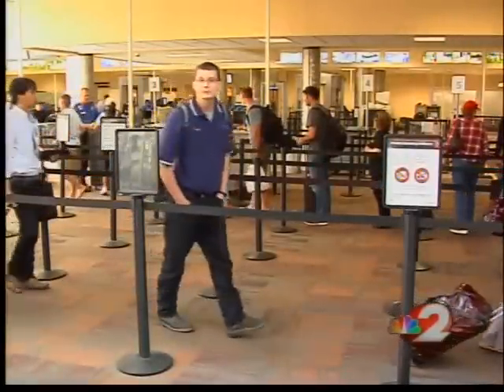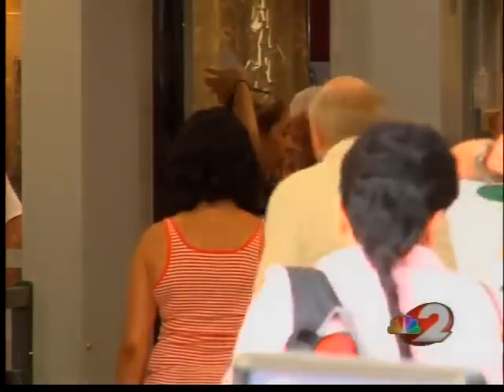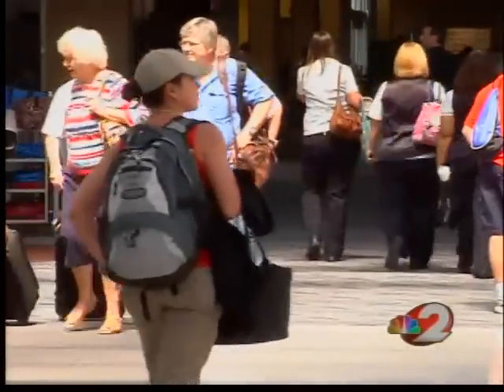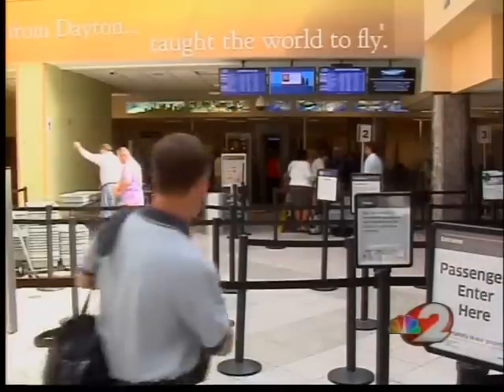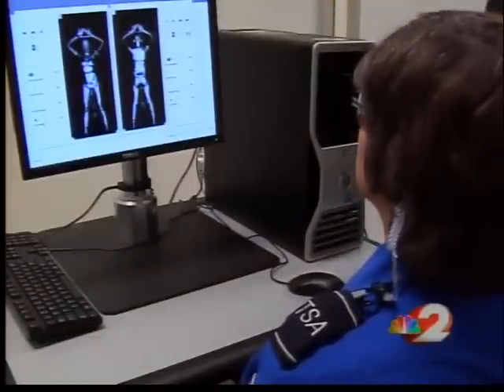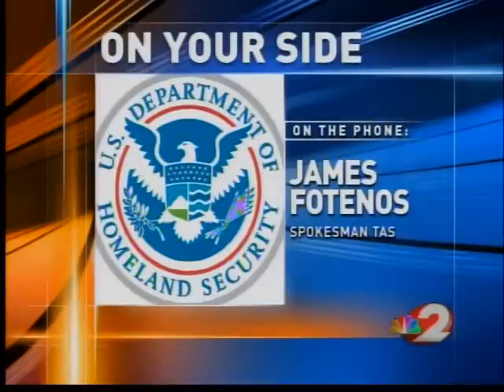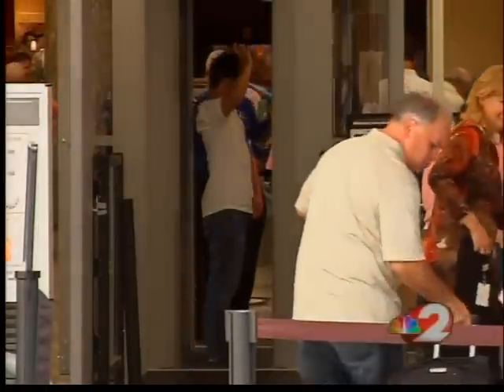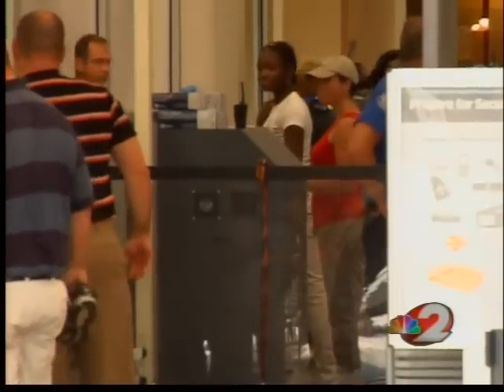Body image scanning upgrade at airport security